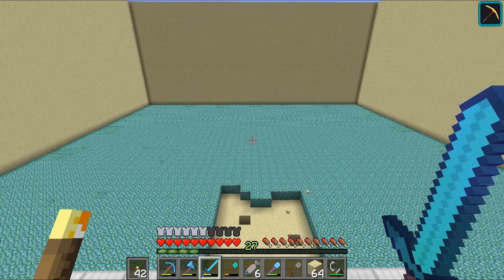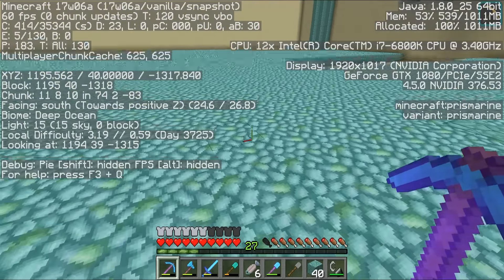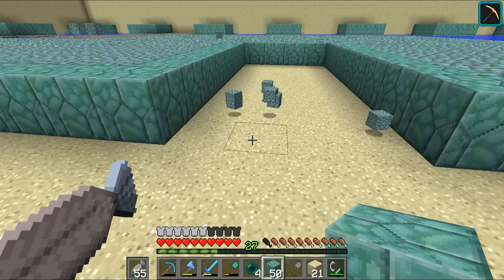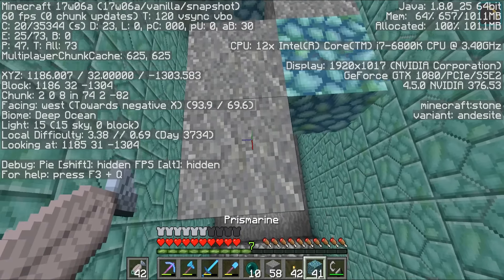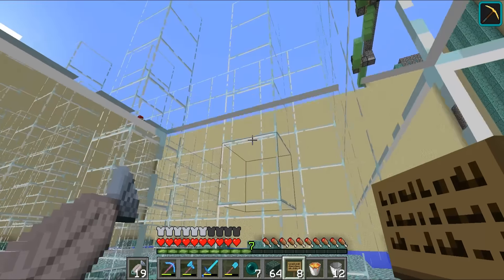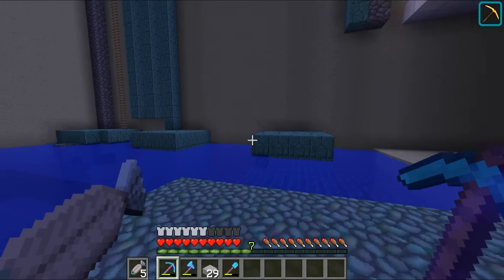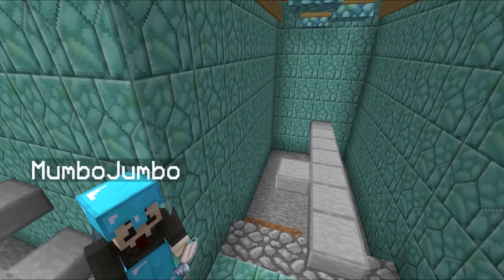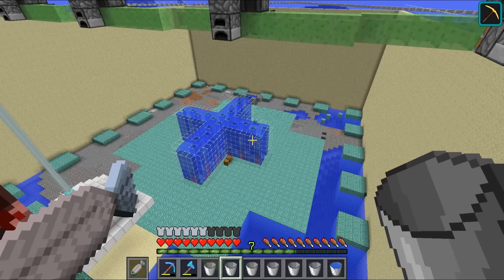Hermitcraft 5: Episode 14 - WORKING GUARDIAN FARM!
Today we actually start work on the Guardian Farm! This thing is super efficient!

Upload Schedule:

Tuesday - Redstone
Wednesday - Hermitcraft
Thursday - Redstone
Friday - Hermitcraft
Saturday - Redstone
Sunday - Hermitcraft